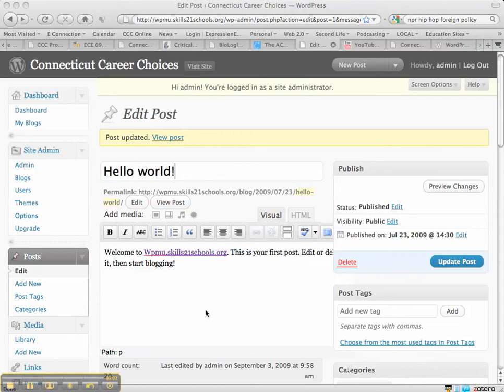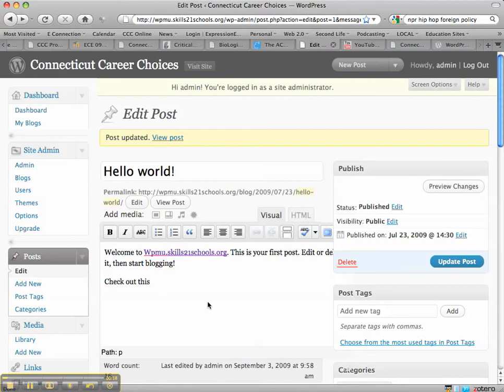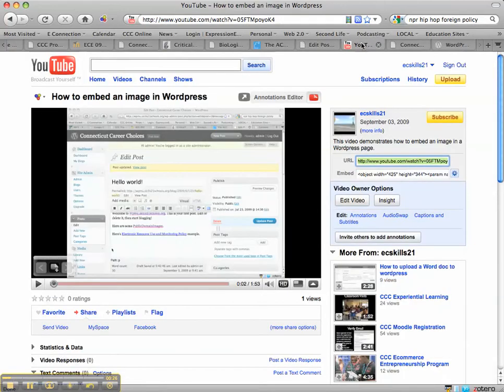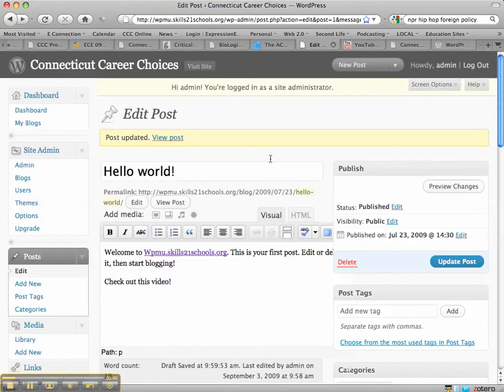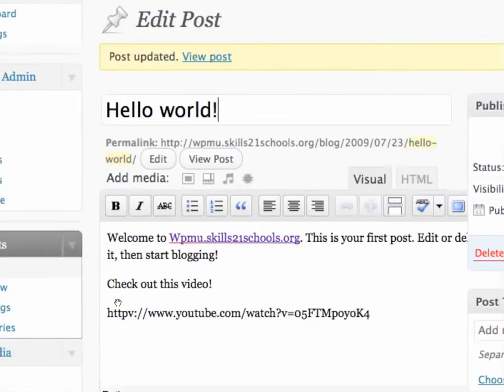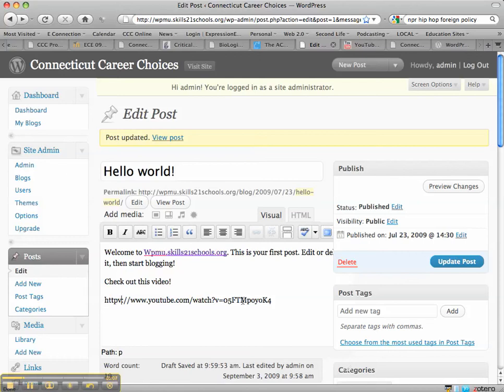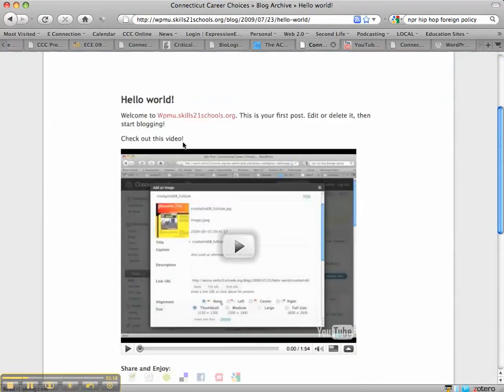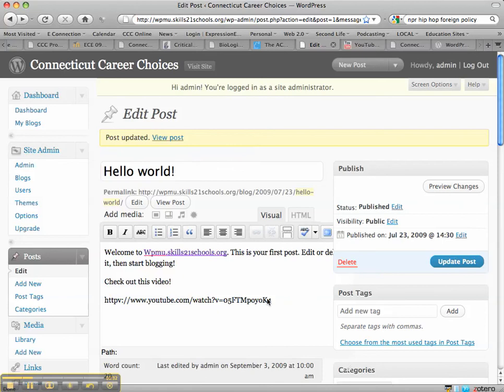How to embed a YouTube video in wordpress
This video demonstrates how to embed a YouTube video into a Wordpress page, using the "Smart YouTube" plugin, which has been installed sitewide in the CCC Wordpress pages.